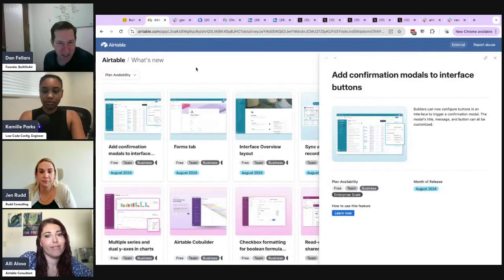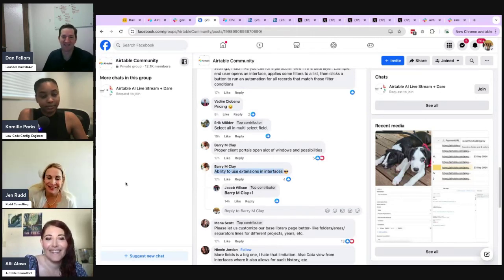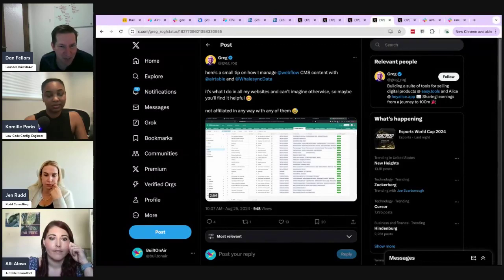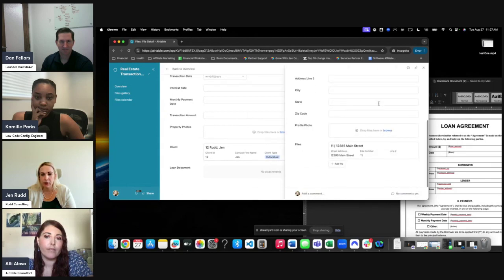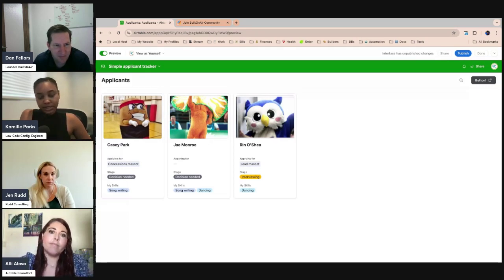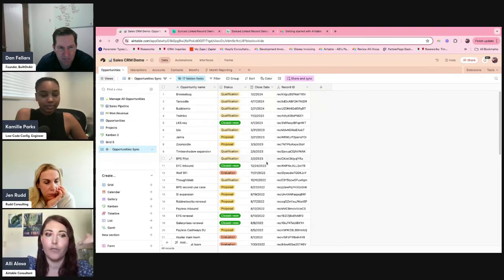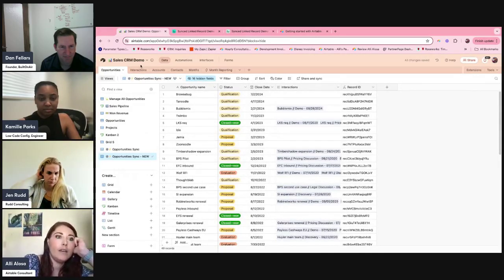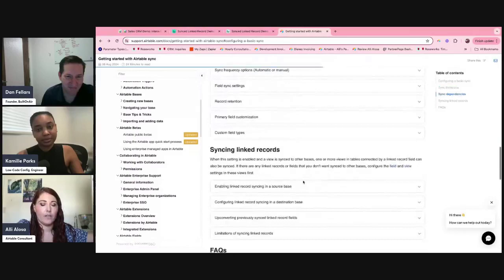[S19-E08] Full Podcast for 08-27-2024 - Formstack Documents; Confirmation Modals; Synced Linked Reco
8/27/2024 - BuiltOnAir Live Podcast Full Show - S19-E08

00:01:40 - Round The Bases - Roundup of what&x27;s happening in the Airtable communities - Airtable, BuiltOnAir, Reddit, Facebook, YouTube, and Twitter.
00:01:41 - An App a Day - Airtable App Showcase - Formstack - Jen Rudd will give a Formstack demo of automated file processing. This will showcase how to use it for a sales pitch.
00:01:42 - A Case for Interface - Confirmation Modals
00:01:42 - Field Focus - Learn about the Synced Linked Records - Synced Tables now supports Linked Record Field types and all the complexities that come with that.